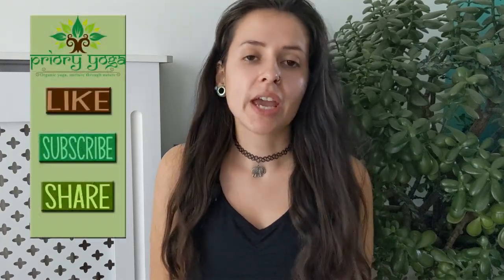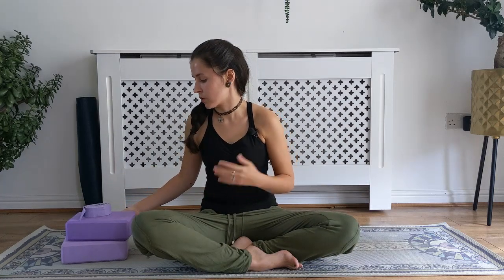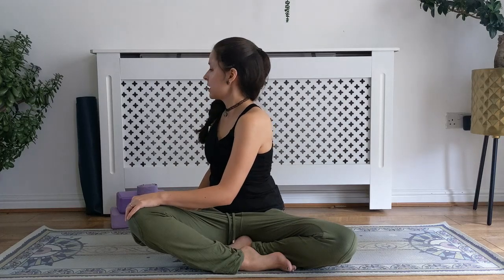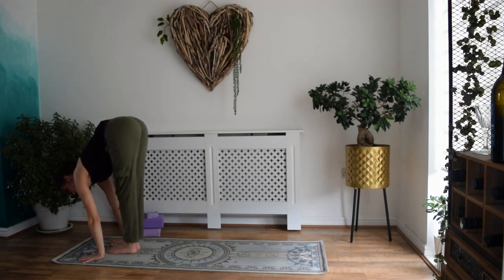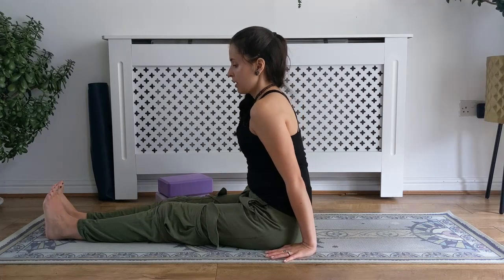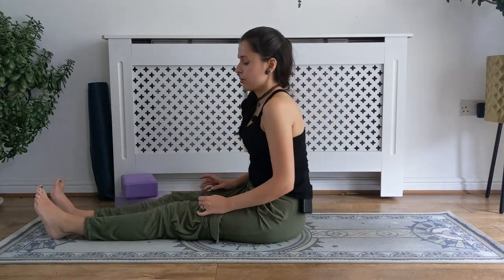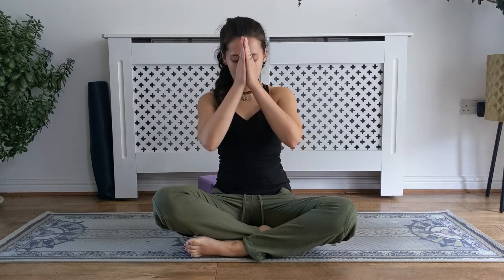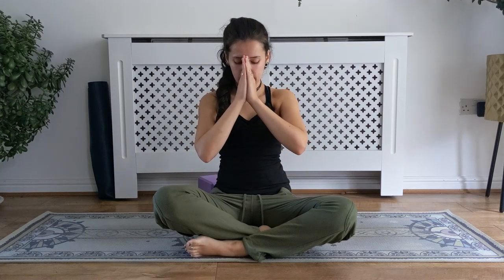Get Cosy! - Release Tension - 45 Minute Hatha Yoga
In todays practice we are going to focus on areas that tend to get neglected during the colder months. As the seasons begin to shift we may find that certain areas build tightness. So make sure you are in a comfortable and safe space, CRANK UP THE HEATING and get cosy! This class is a deep stretch so working with flexibility make sure you modify as needed. Bring a couple of blocks and a strap.
Namaste